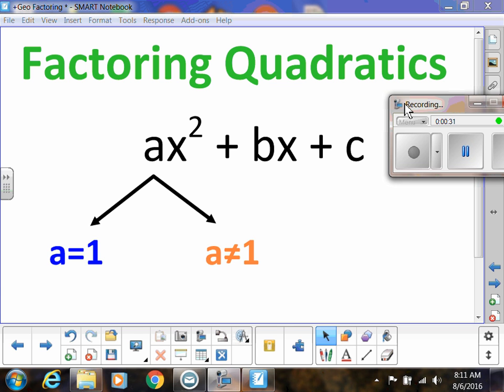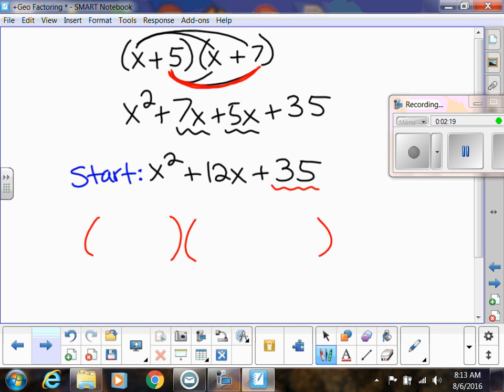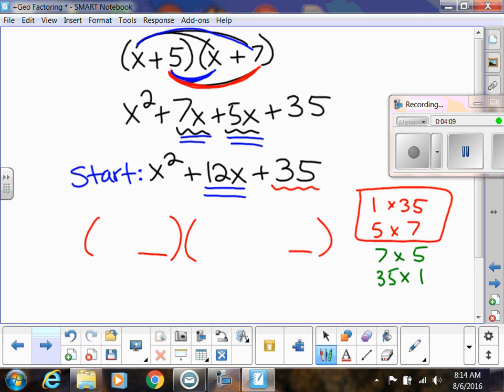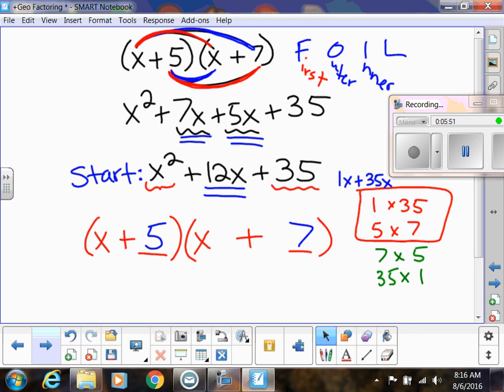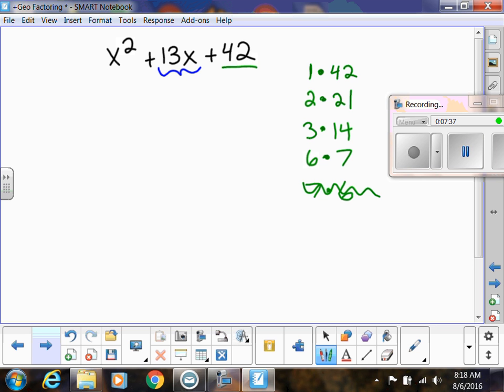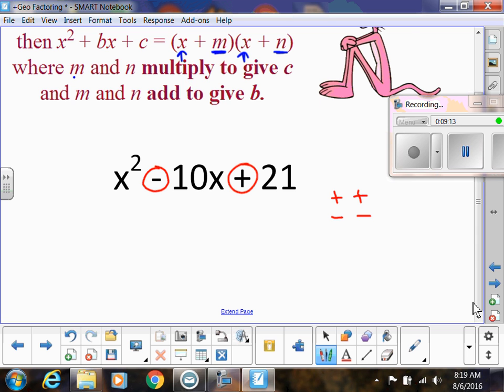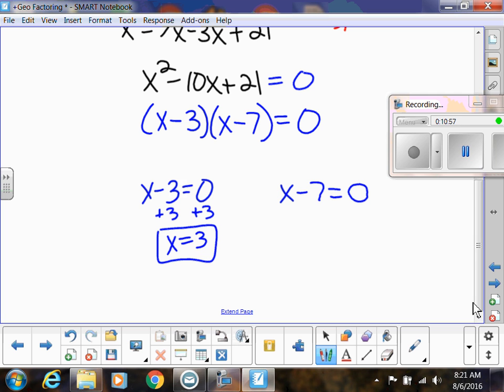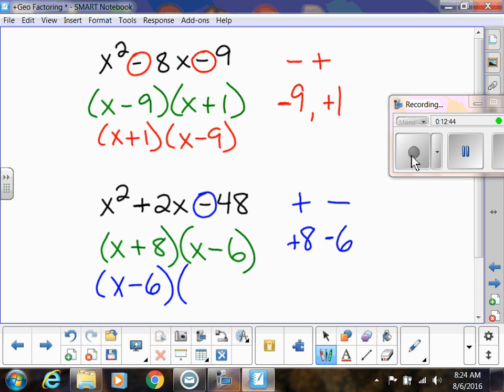2 Factoring basic trinomials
Shows how to factor quadratic trinomials with a leading coefficient of 1.